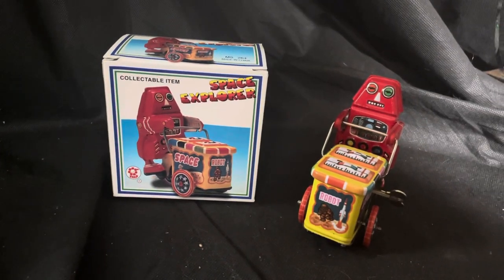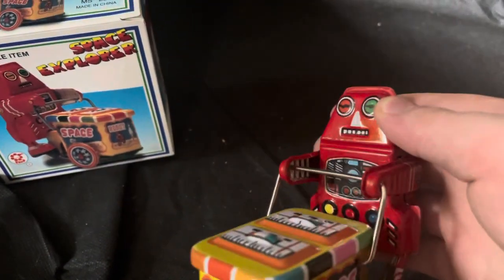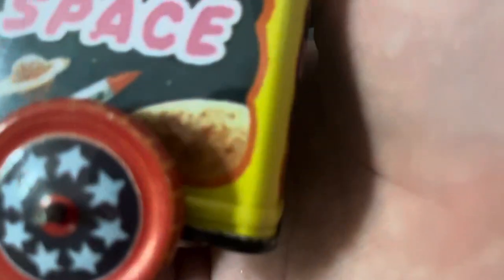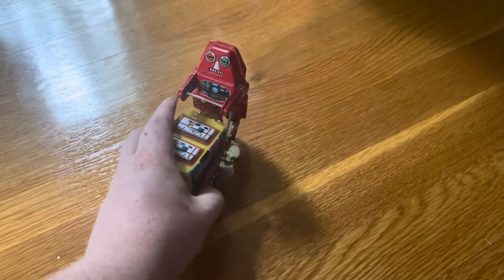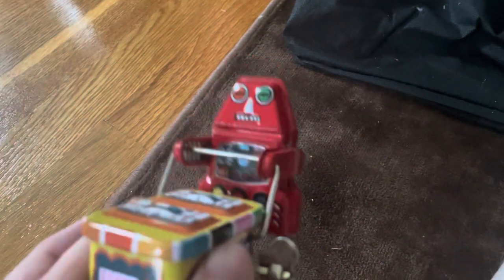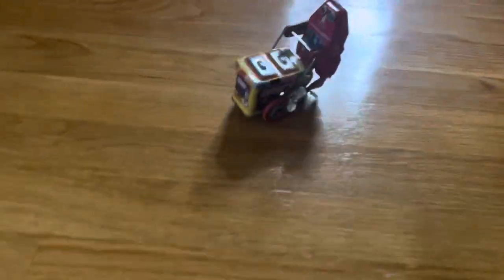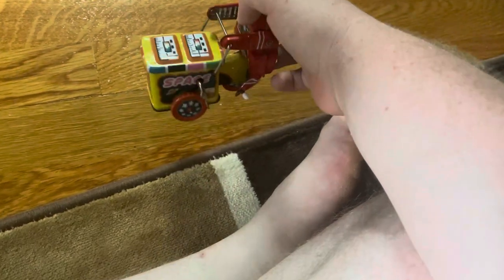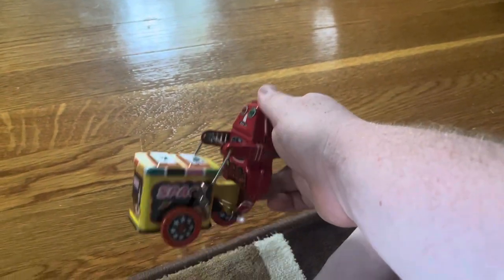Review on the the space explorer wind up from baby gailieo